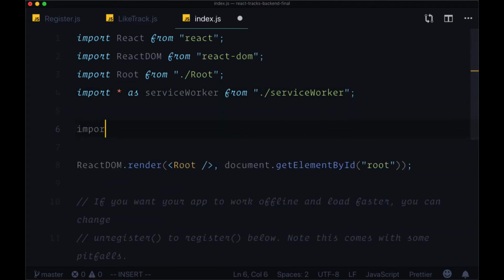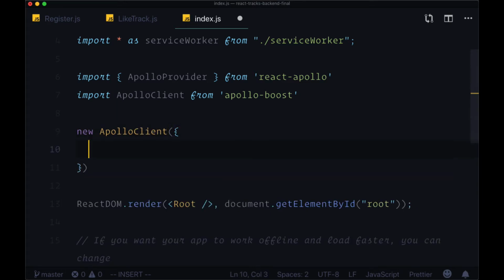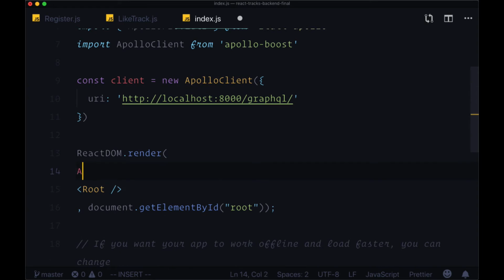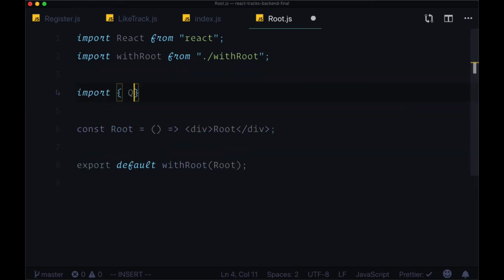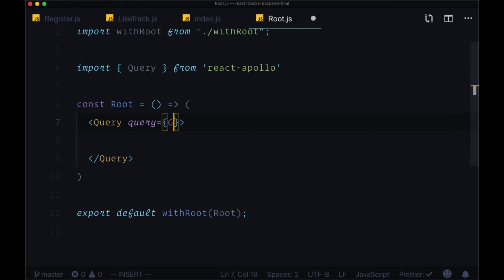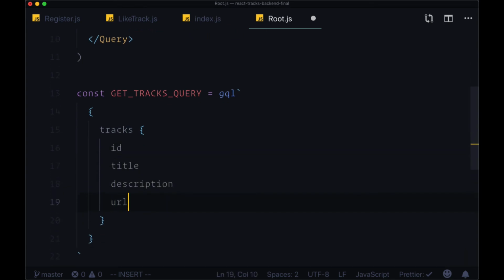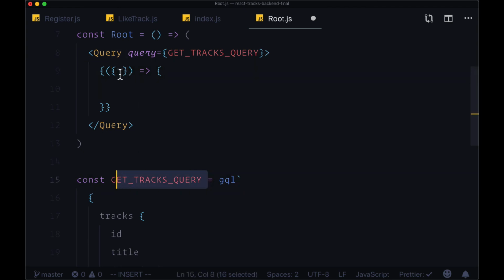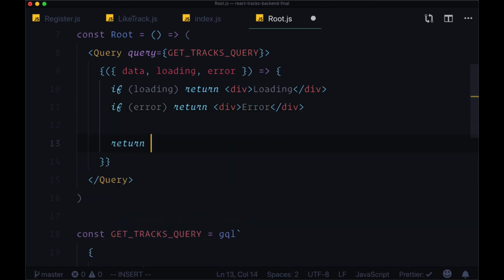Setting up Apollo Client Executing Queries with React Apollo